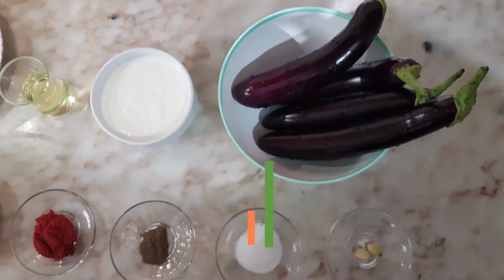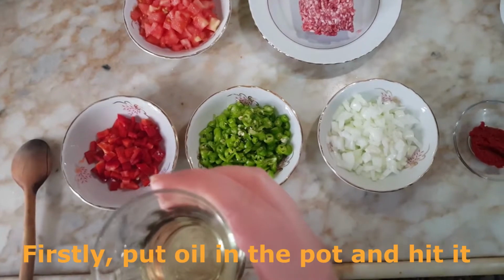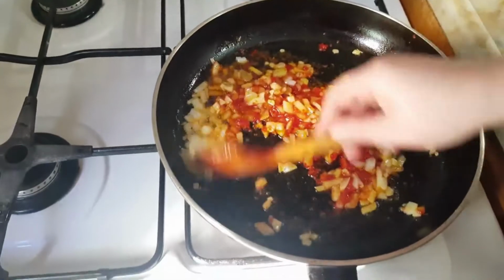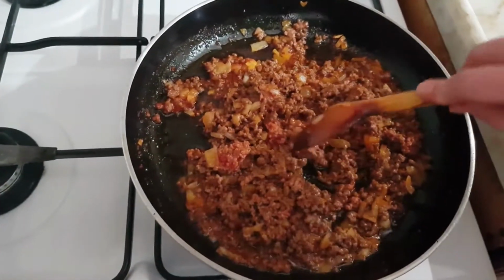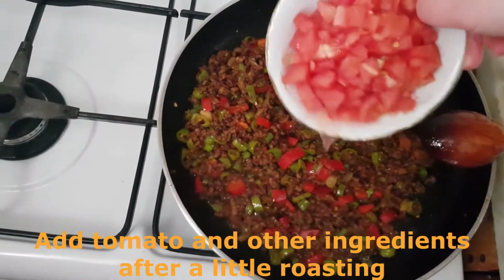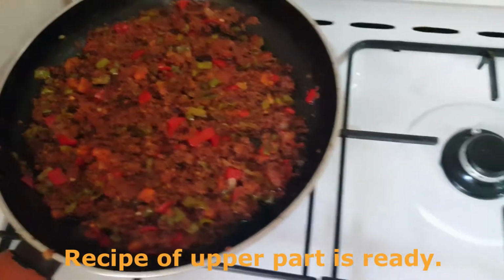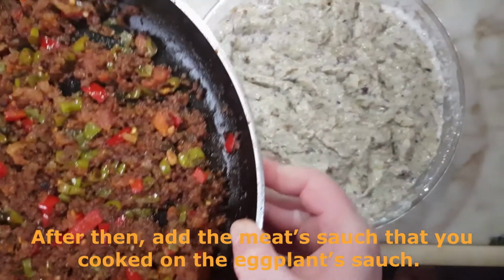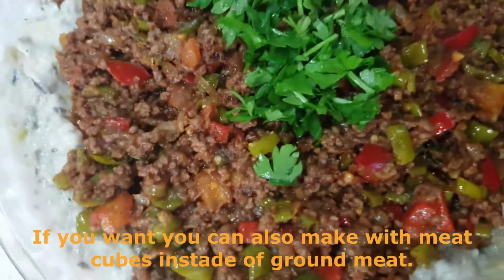Ali Nazik's Recipe - Polite Ali - Turkish Culture - Turkish Food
Hello!
I did Ali Nazik for you.

İngredients for the upper-part:

four medium size eggplant
one water glass strained yoğurt
two cloves of garlic
salt and blackpaper

İngredients for the lower-part:

two hundred fifty grams medium-fat ground meat
one tomato
three or four green pepper (I prefer sweet pepper. If you want you can put hot pepper.)
one cappia pepper
one onion
one dessert spoon tomato pasta
some oil
salt, pepper

Bon appetit!

Andd I want to thank my brother for help.

Do you want to follow me?